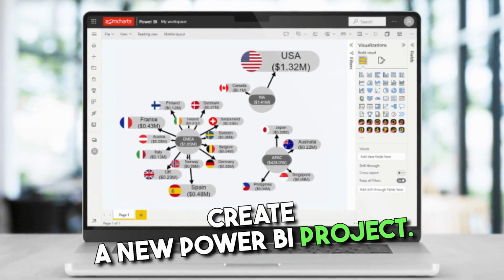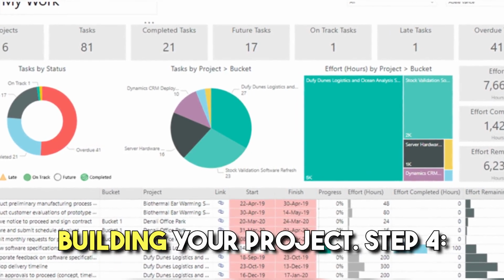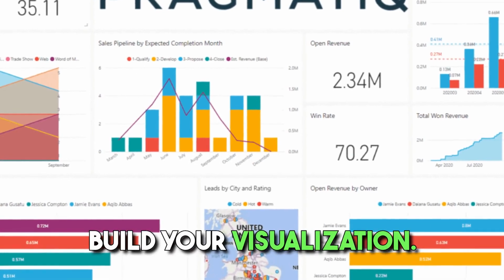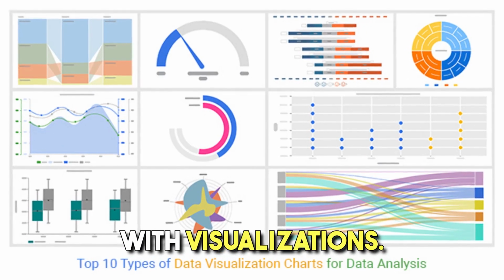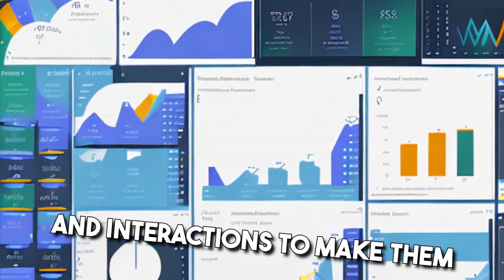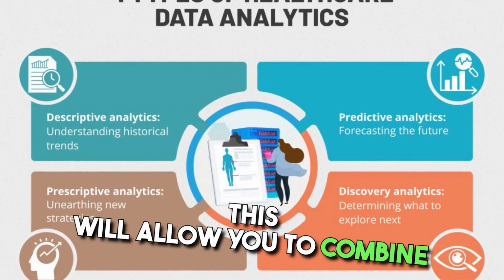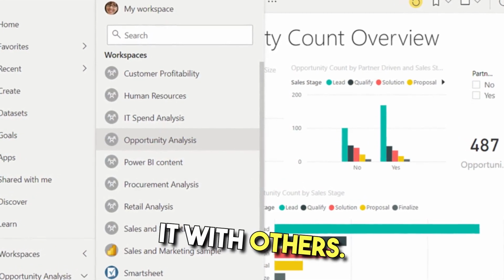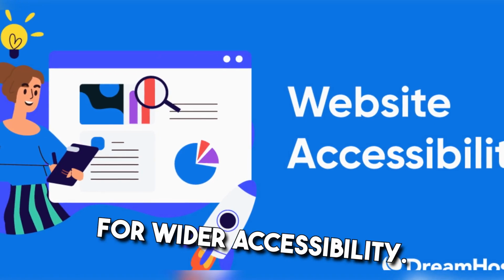How to Create Power BI Projects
Power BI is a unified, scalable platform for self-service and enterprise business intelligence (BI). Connect to and visualise any data, and seamlessly infuse the visuals into the apps you use every day.